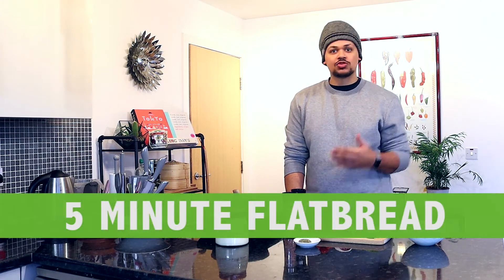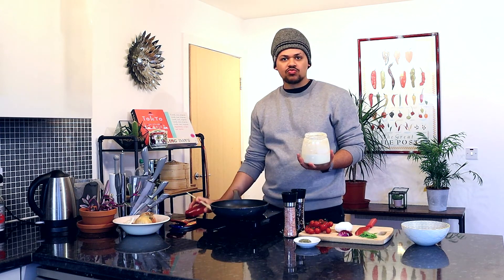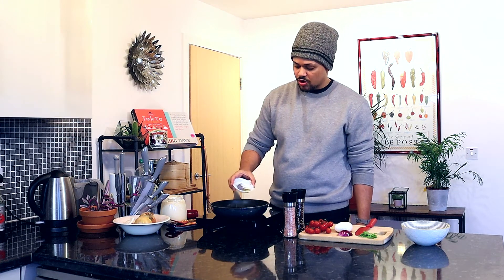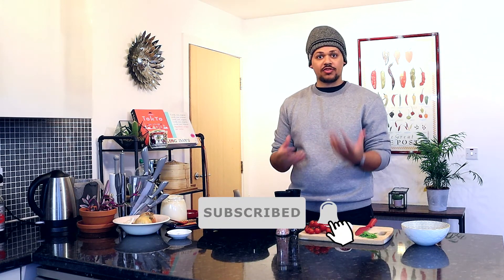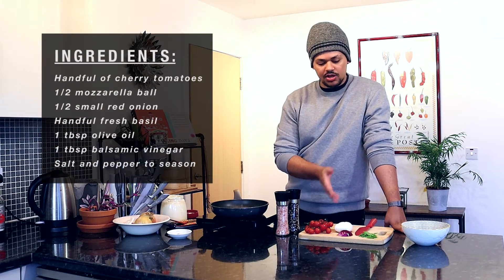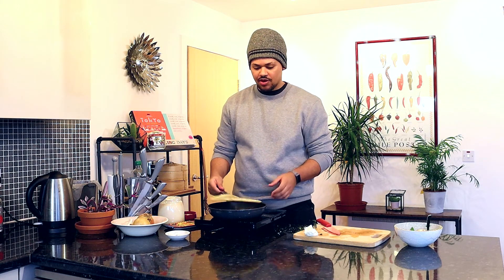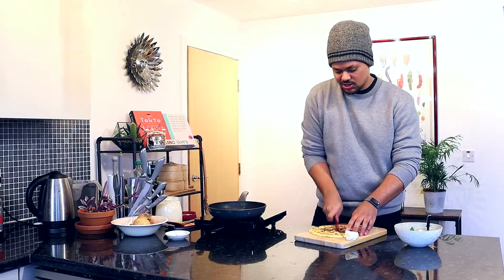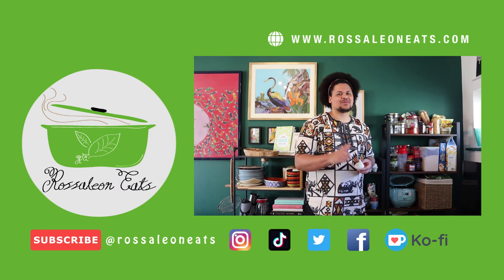5 Minute Sourdough Flatbread Lunch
Still got lots of sourdough starter and not sure what to do with it? Or maybe you've decided to give it a go again and have lots of discard that you feel bad about throwing away?

Well look no further for a recipe that uses that sourdough starter to make a quick and easy flatbread in just 5 minutes! And it doesn't matter if you haven't fed the starter for a couple of days, in fact the flavour gets better for these flatbreads! It makes a great quick and easy lunch recipe, and pair it with a salad and you've got yourself a healthy lunch meal.

You could also spread some pesto over the flatbread and we've got a cheap pesto recipe

Hey there! It really helps us grow and reach others with our content. You can also follow us and support us in the different ways below! We love doing what we do and sharing our passion for food with others, so it means a lot to have your support!

We post lots of different and varied content across these channels so you are never lacking for something new or something you missed!

Why not buy us both a coffee to support us in doing what we do. Trust us when we say that the daily caffeine boost is a must!